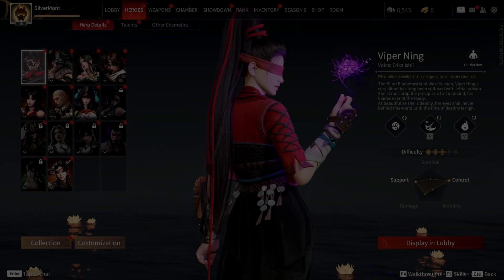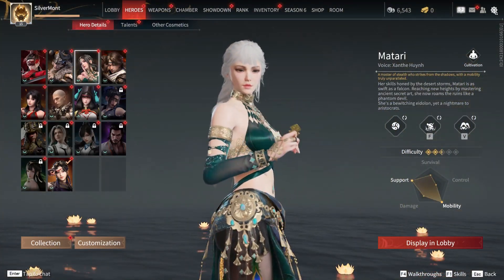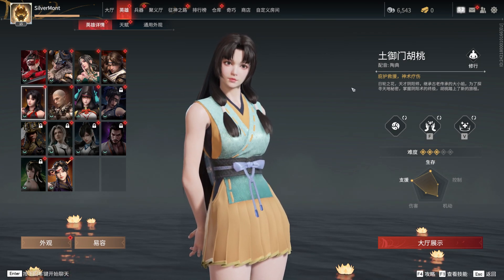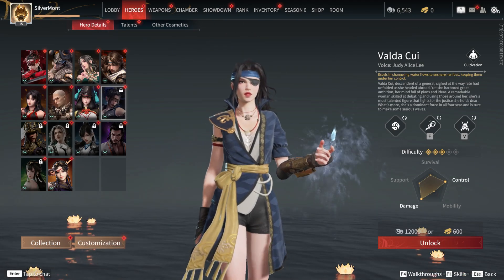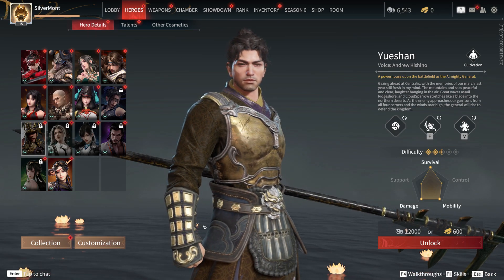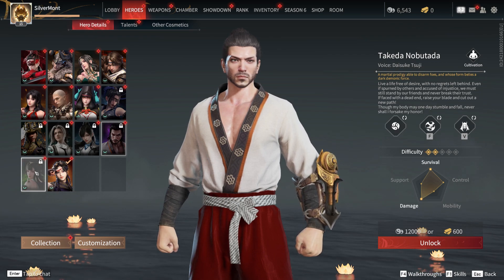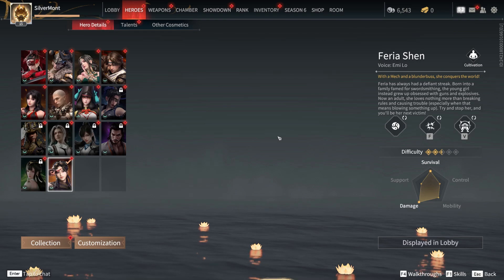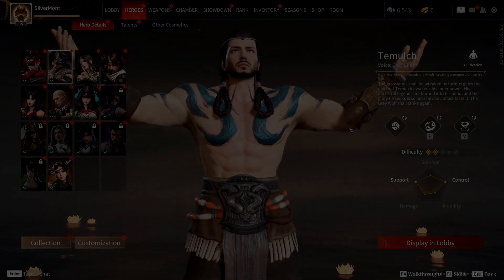NARAKA: BLADEPOINT - Character Overview | 永劫无间 - 角色概述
NARAKA: BLADEPOINT - Character Overview & how to pronounce the Chinese names | 永劫无间 - 角色概述（中英文名字）[Sponsored]